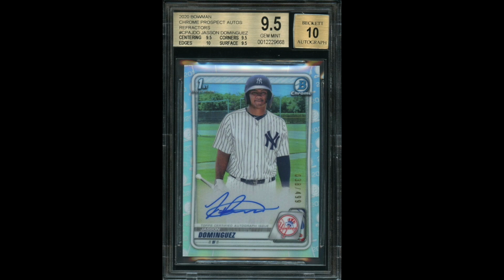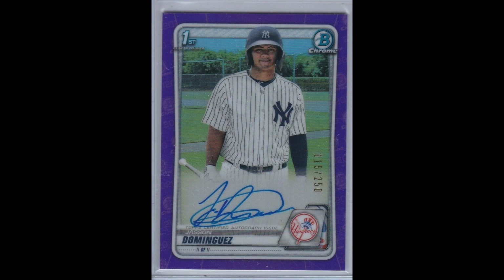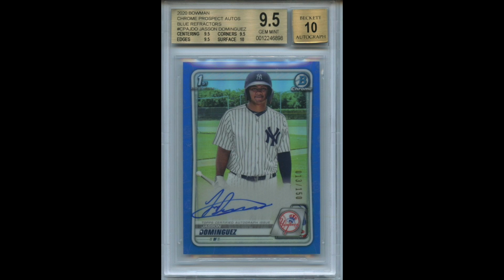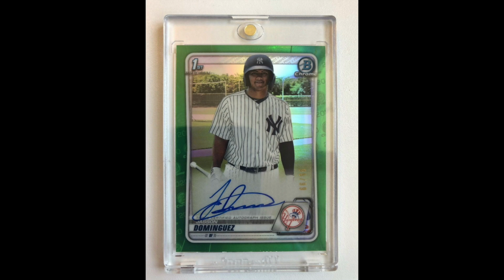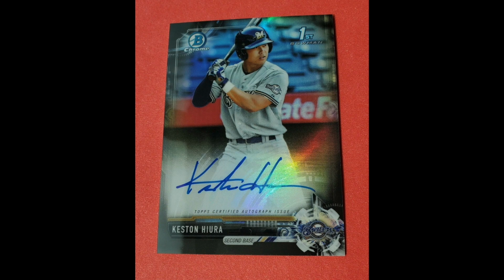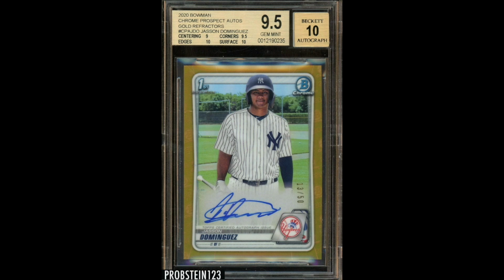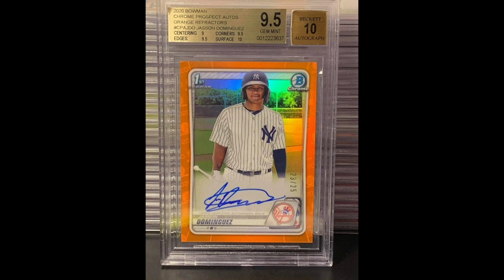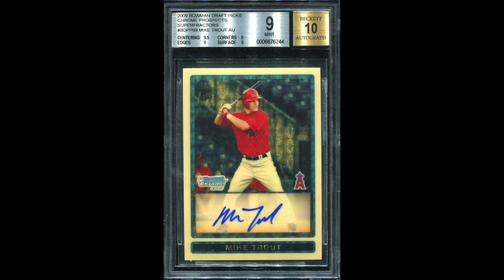SlabStox Investing 101: Bowman Chrome Baseball Investing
- Trends | Analytics | Buy & Sell.

We're bring you the first all-inclusive sports card trading platform to track your investments while also transacting on new investments!